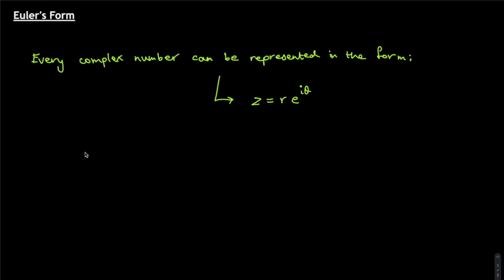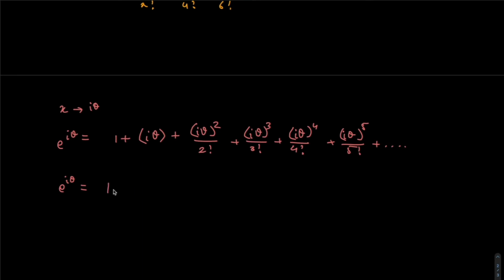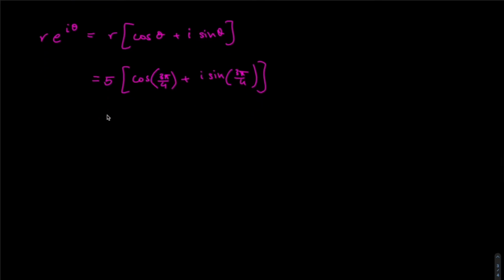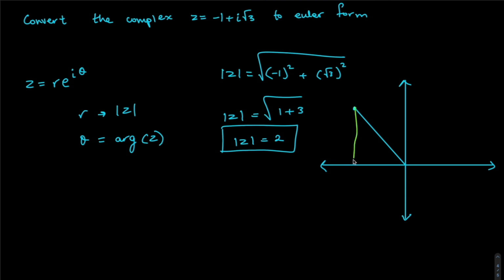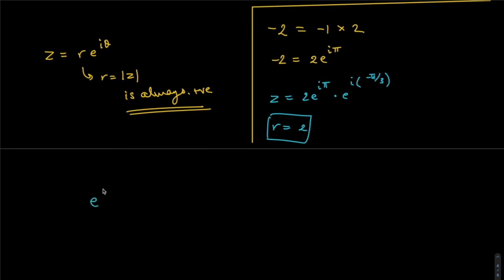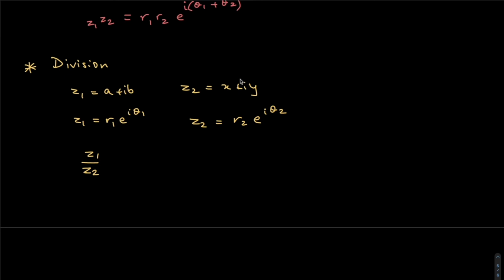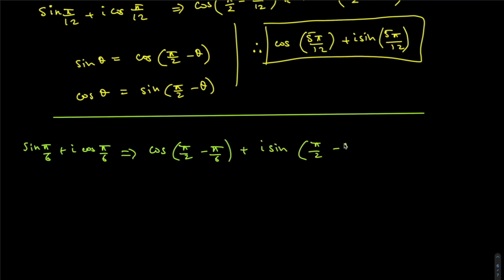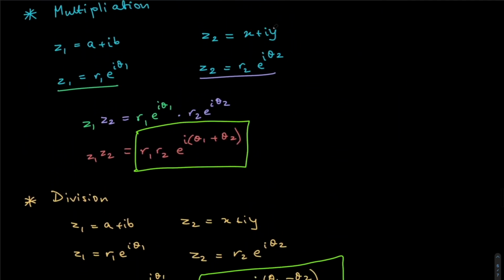IB Mathematics | Complex Numbers L5 | Euler's Form of Complex Numbers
This video introduces Euler's form of complex numbers.

Find the PDF of this video's notes on the

0:00 Euler's form
1:40 Polar vs. Euler Form
3:00 Derivation of Euler Form
9:23 Euler's Identity
11:13 Example 1
14:32 Example 2
18:00 Example 3
22:10 Example 4
27:18 Addition and Subtraction
28:05 Multiplication and Division
35:00 Example 5